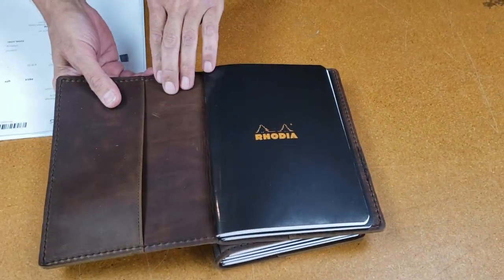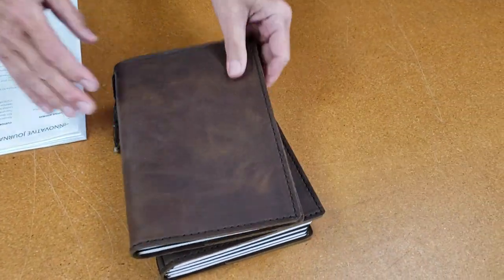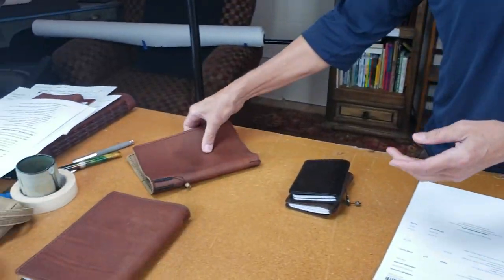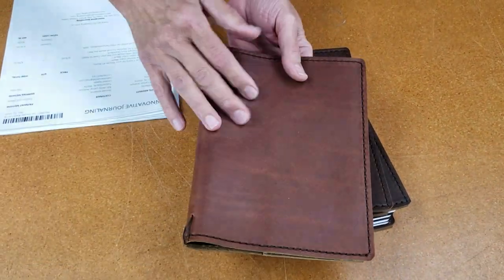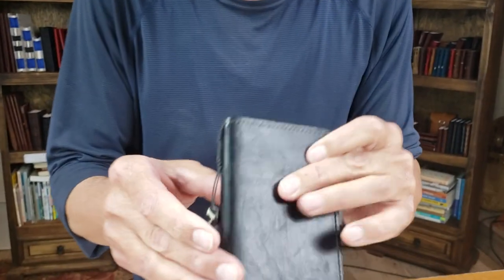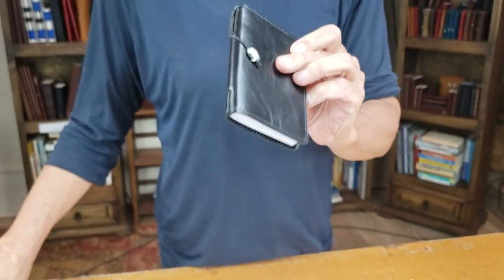Rhodia A5 Customizations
Do you think that this particular Silver Leaf Jasper bead looks like a Holstein Cow?

With over 100 color choices it might be a little difficult to decide which colors which is why we made this video.
There is a Unique and Awesome Deal happening thru the end of today, Nov. 10, 2020